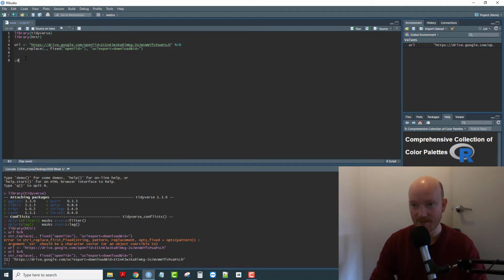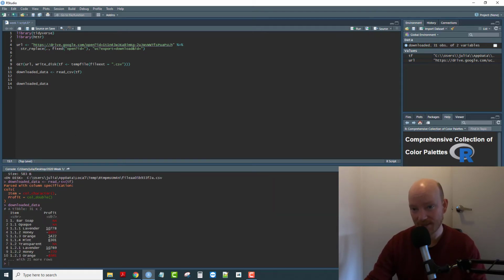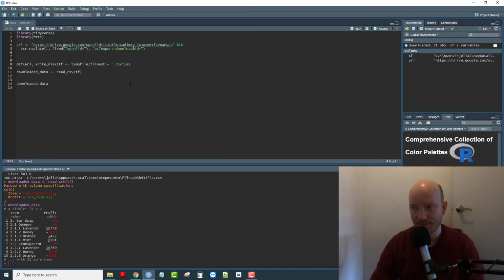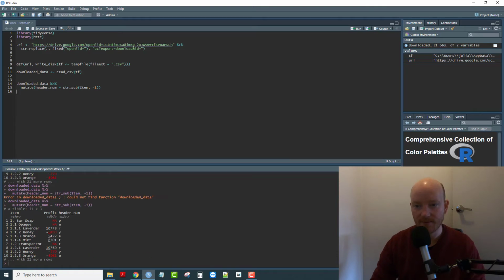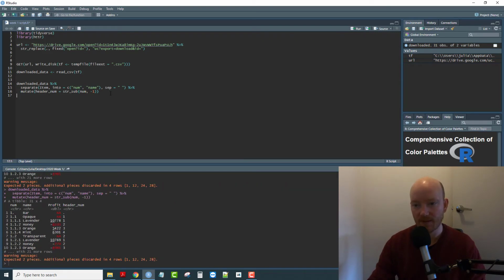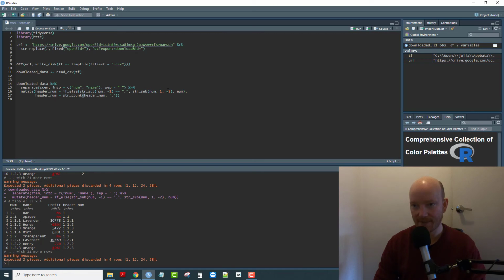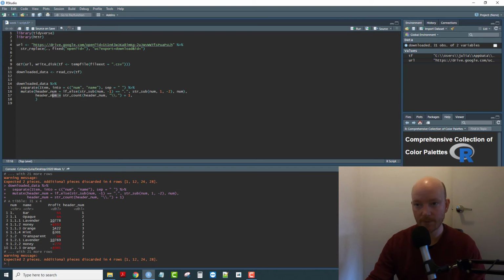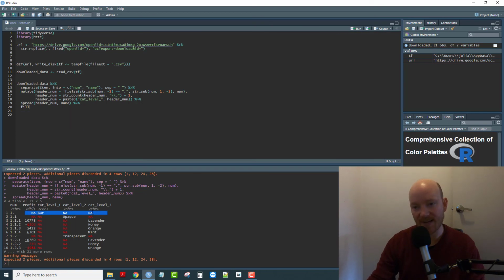Wrangling a complex header with R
And the url string altering code:
str_replace(., fixed("open?id="), "uc?export=download&id=")